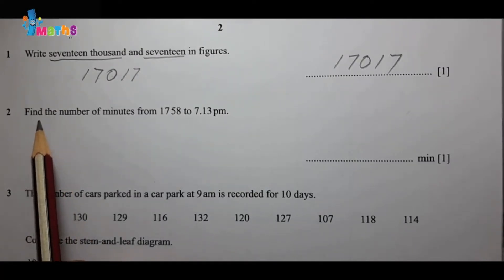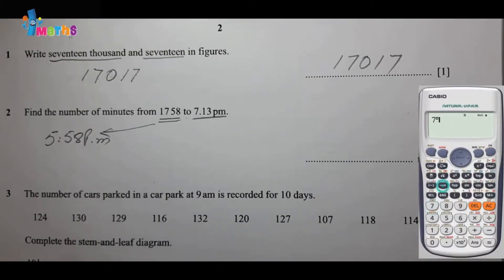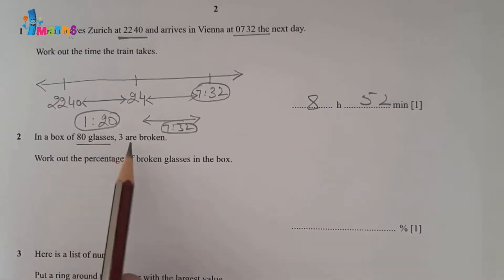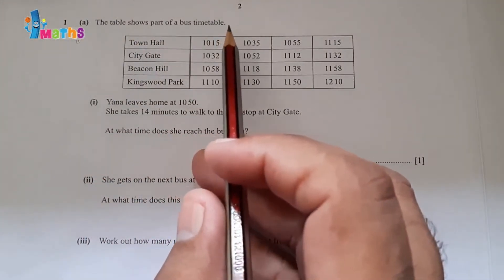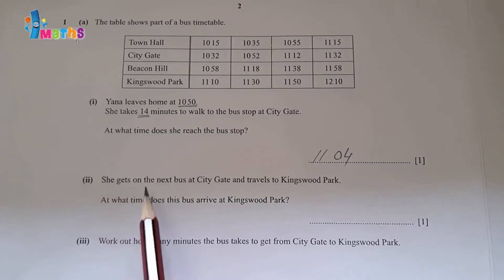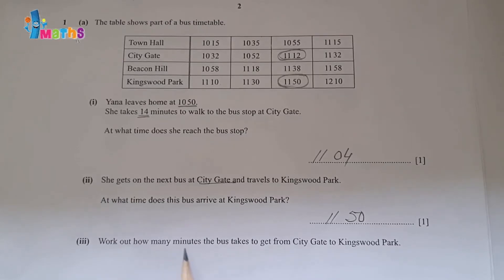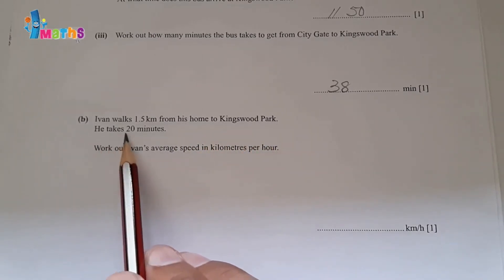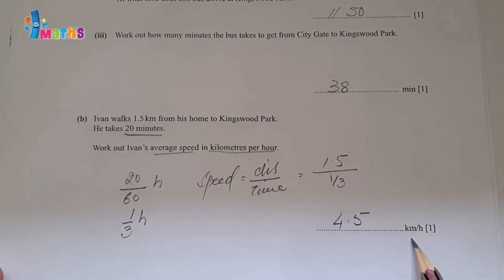Time & Map Scale CIE IGCSE Maths 2020 Sample Paper (Topic Wise) | Science And Math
Time & Map Scale CIE IGCSE Maths 2020 Sample Paper (Topic Wise)